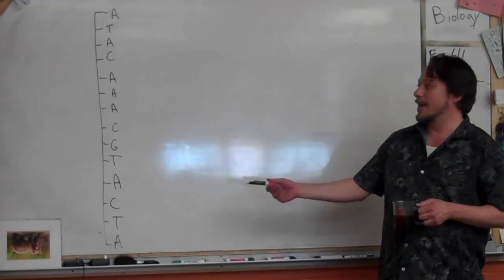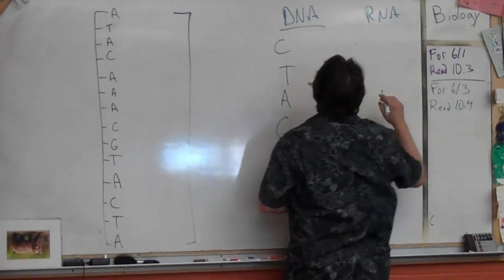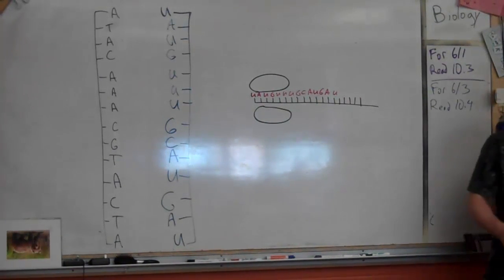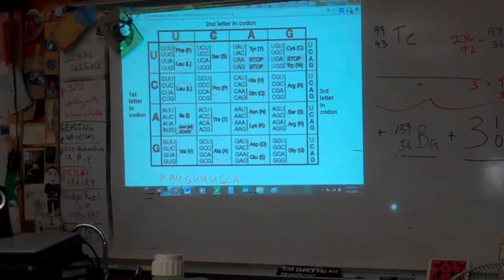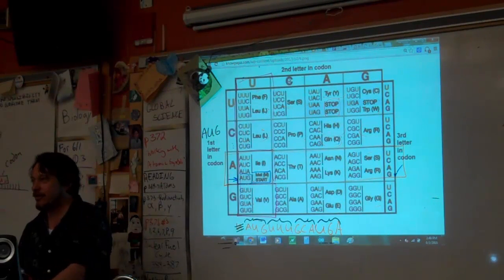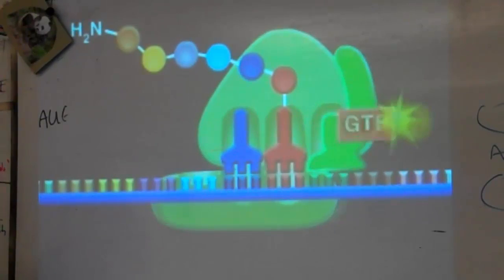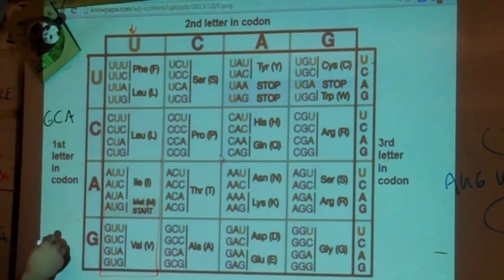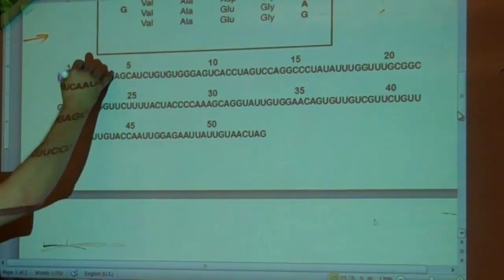Protein Synthesis DNA to Protein